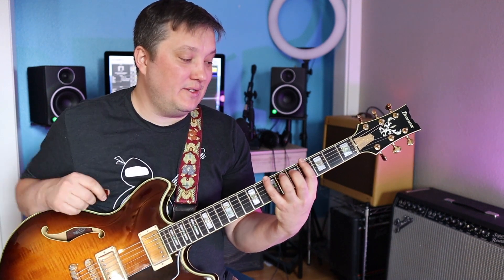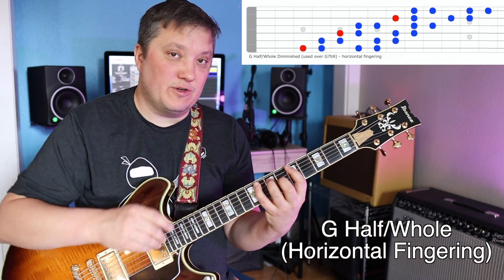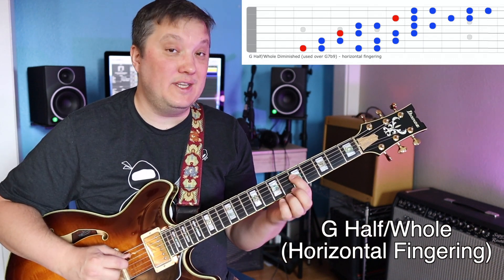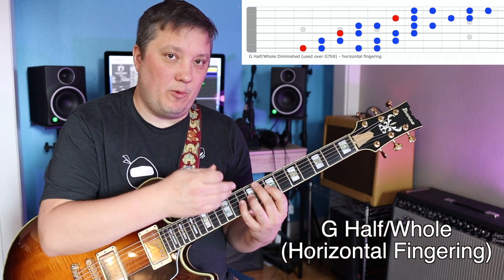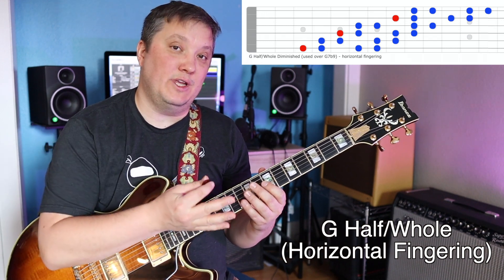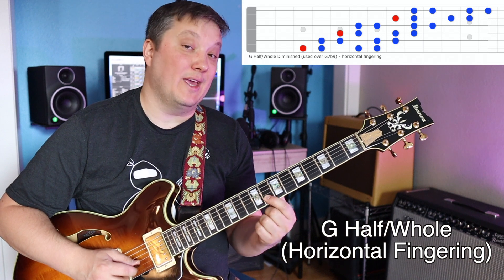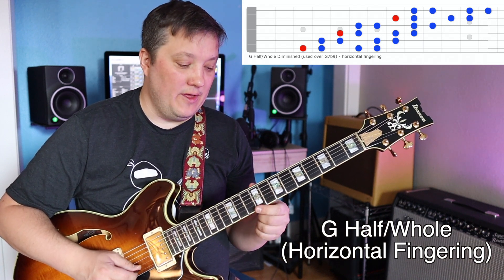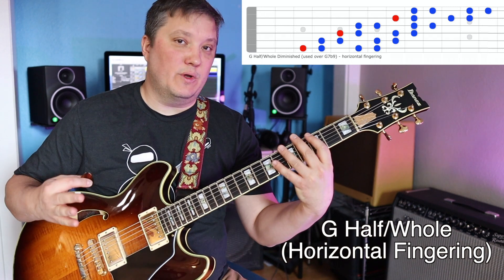Diminished Scale Theory - Shapes and Arpeggios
Let's learn some music theory today! The mythical diminished scale and its arpeggios are a key resource for intermediate and advanced players to use over all kinds of chord progressions and musical genres from classical music to shred guitar, rock, blues, funk, and jazz! Let's demystify it in this guitar lesson. We'll talk about the scale construction and it's two main sounds, as well as how and when to use them (half/whole scales for dominant 7th chords resolving to the 1, and whole/half scales for playing over a fully diminished 7th chord).  I'll show you the basic diminished tetrachord and some cool ways to think about the arpeggios and how to put them into practice right away.